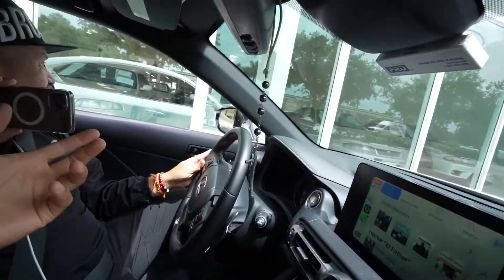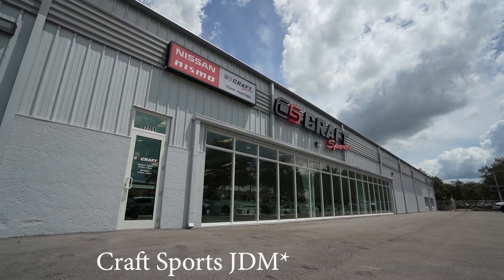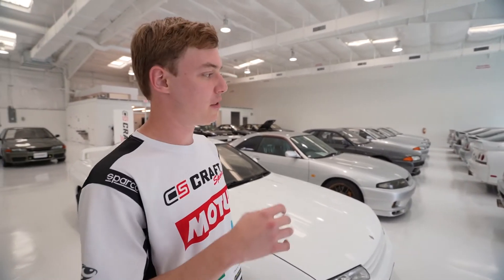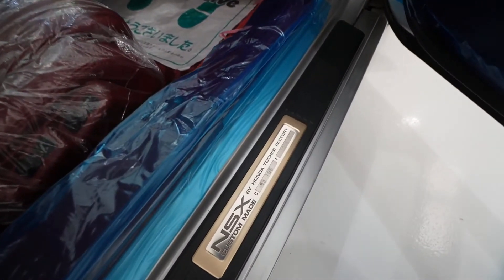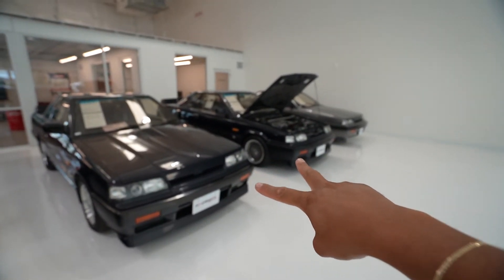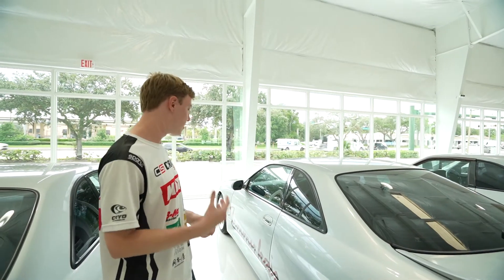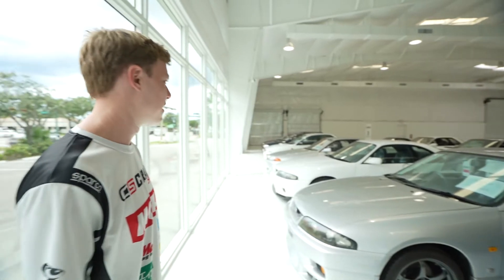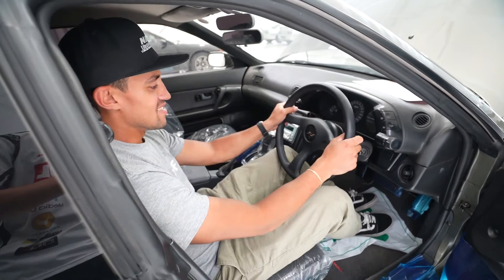NISSAN GTR DEALERSHIP IN USA?? - CRAFT SPORT JDM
Continuing on with the east coast adventures, I came across a dealership that sells classic Nissan Skyline GTR's. They even have a full showroom where you can check out the cars in person for yourself before purchasing! Check out some of the rare cars they have in their collection.

CraftSportsJDM.COM

-MY GEAR-

Vlog Camera (a7c)
Photography Camera
Cinema Camera
Main Lens
Vlog Lens
Zoom Lens
Cinema Lens
Cheap Prime Lens
Best Prime Lens
Gimbal Setup